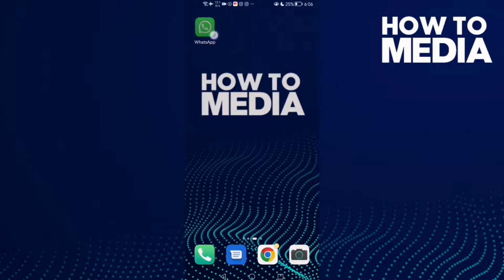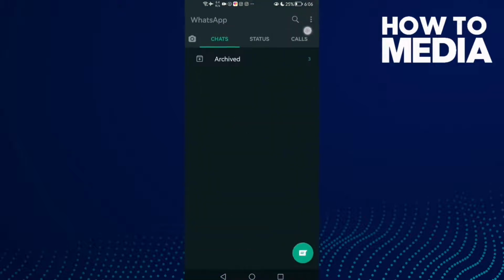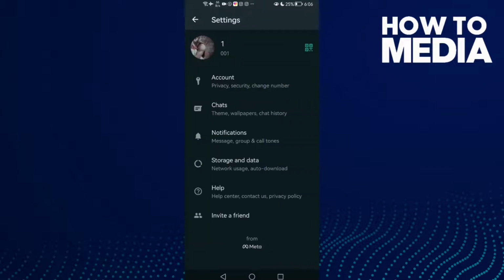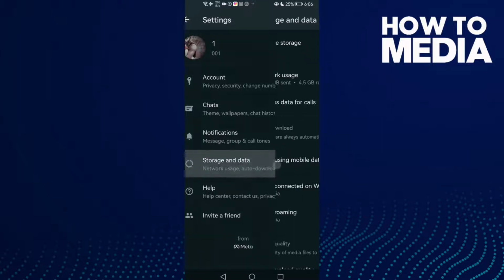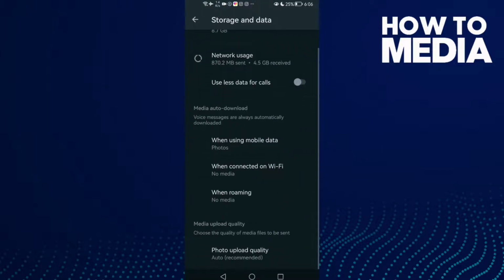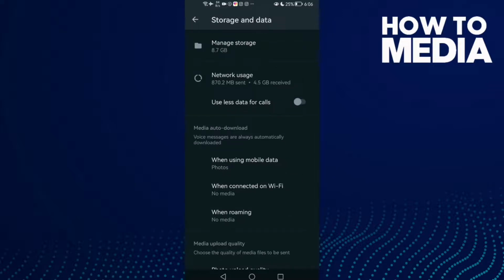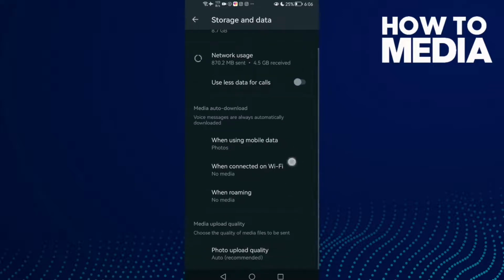How to Find Storage and Data Settings on Whatsapp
in this video we discuss :